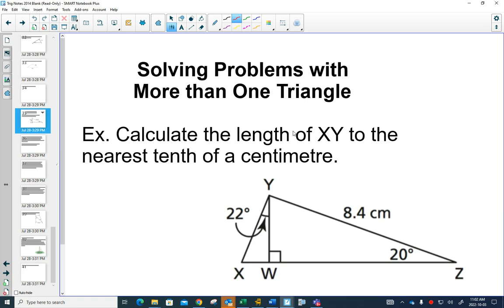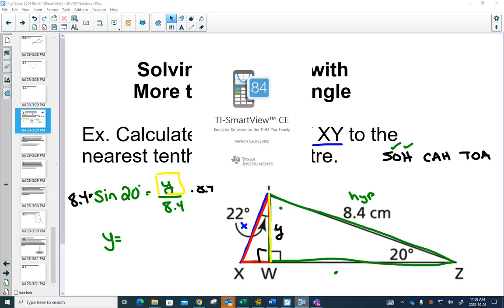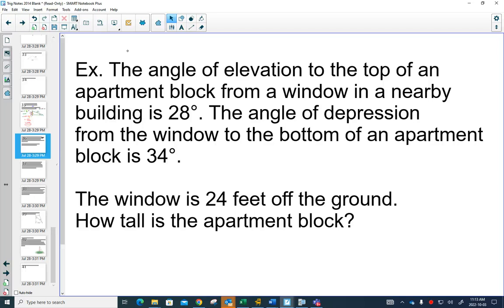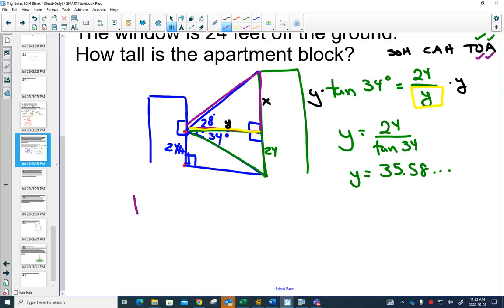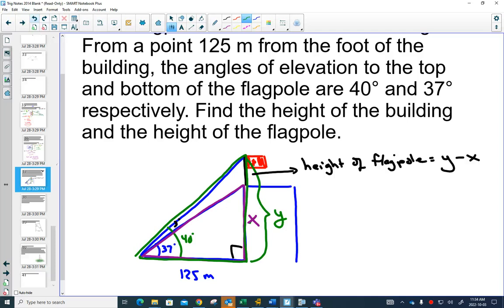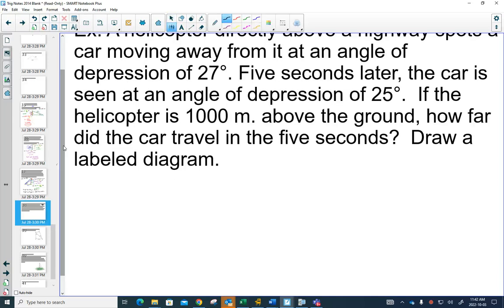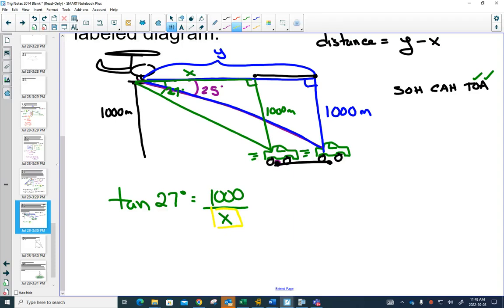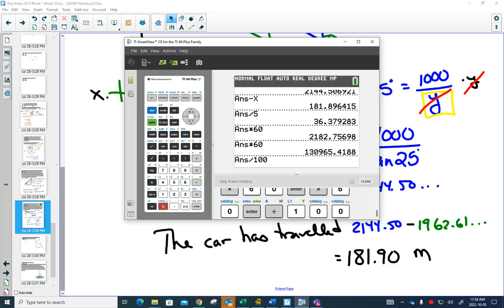20SPA Solving Triangles with more than one Triangle